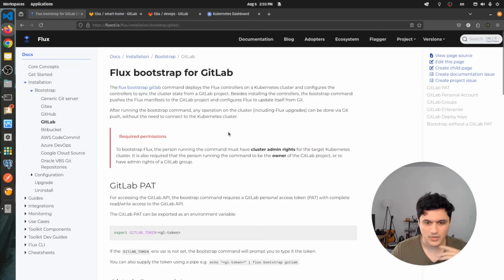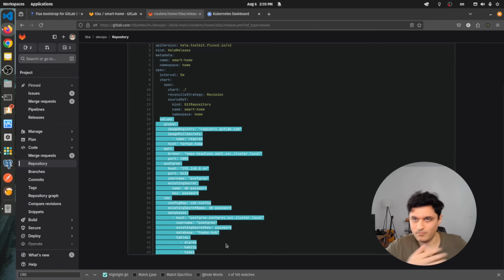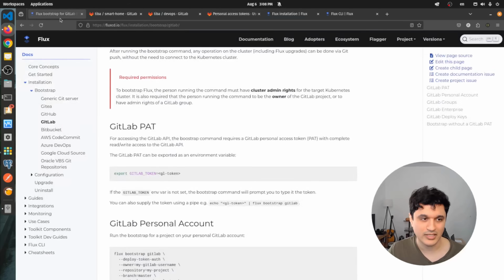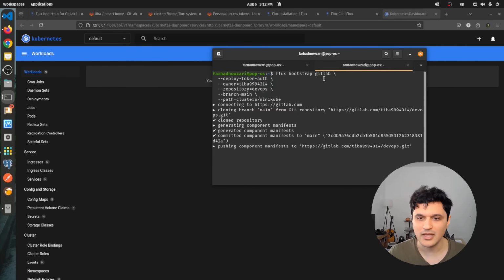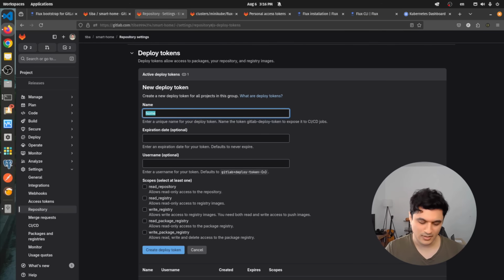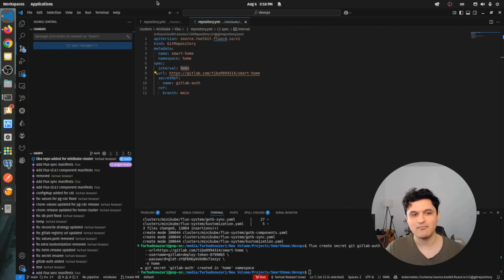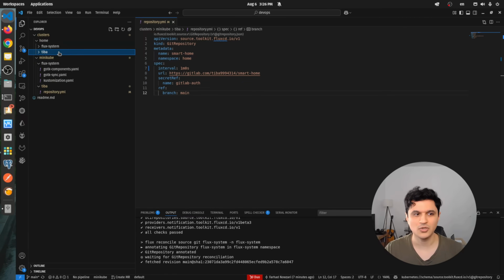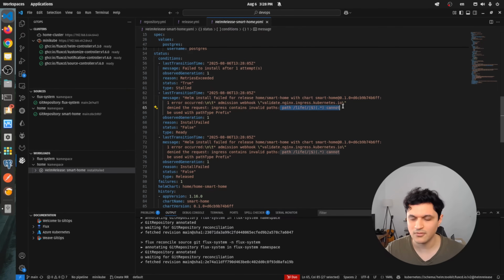Enjoy being a Devops with Flux CI/CD 🍹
In this video I will introduce you to Flux CI/CD and how to use it with gitlab 🦊.
We are going to bootstrap a repository and deploy a helm chart using flux into our cluster so you can see how easy it is to become the popular employee in your company 😉

Timestamps:
00:00 Intro
00:32 What is Flux?
05:00 Your first deployment
18:07 Outro

Want to see more contents like this? 📖 🤓
Follow me on: